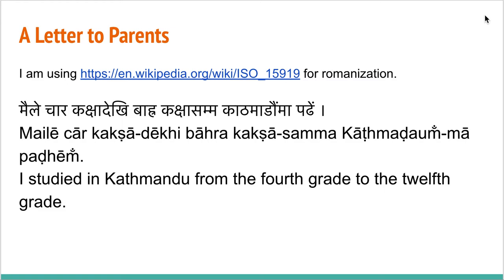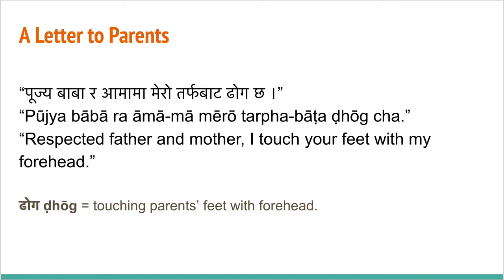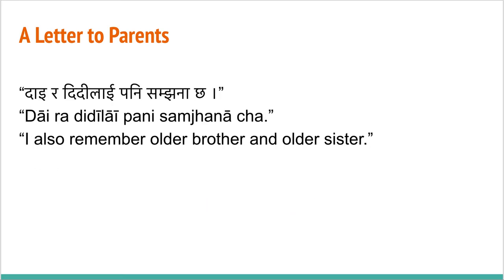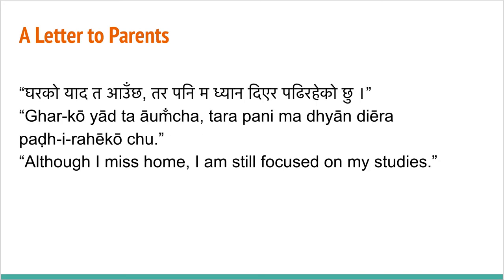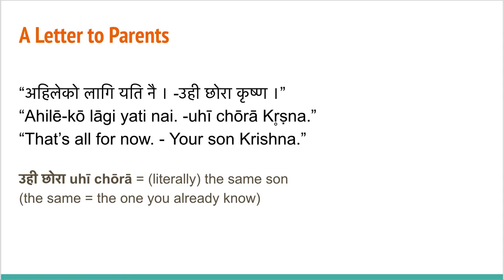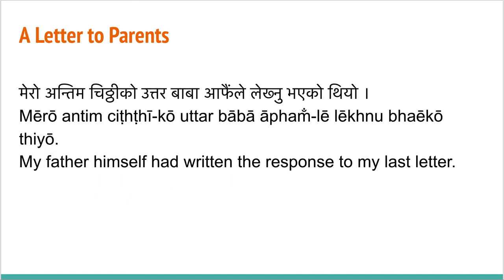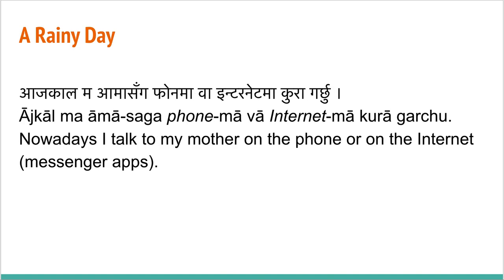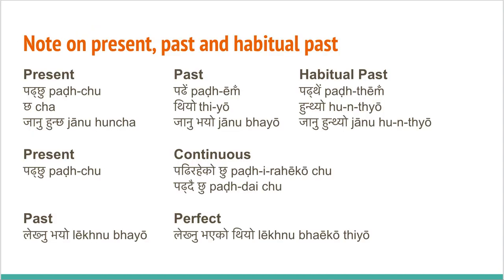Everyday Nepali 5 : A Letter to Parents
A Letter to Parents